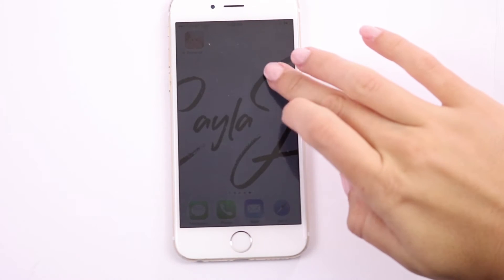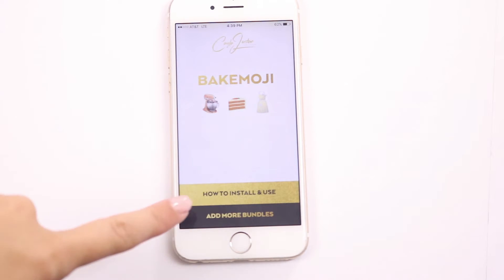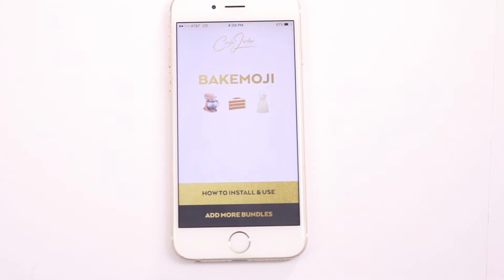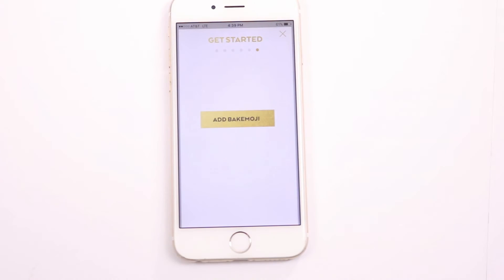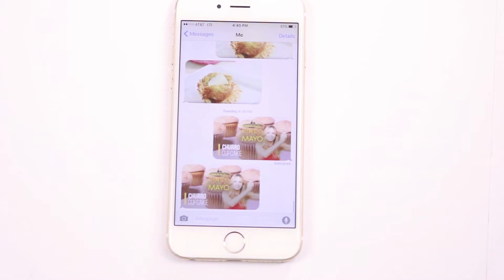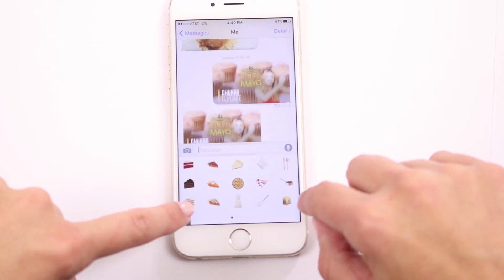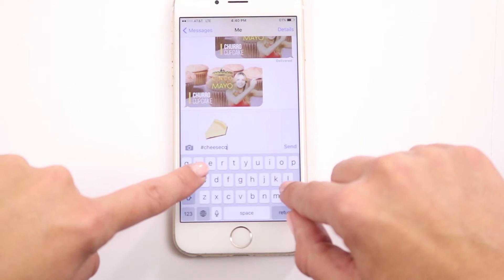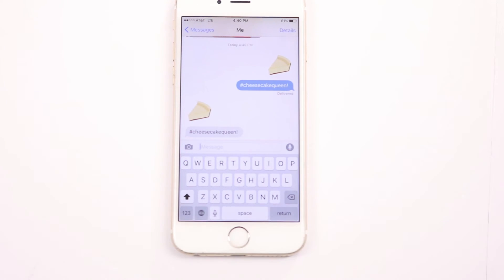BIG ANNOUNCEMENT! | Cayla Jordan TV | BAKEMOJI | APP | GIVEAWAY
Im so excited to be sharing with you my new creation for the baking community called BAKEMOJI APP you can send lots of cute baking emojis to friends like the ones you see here like the cinnamon roll, cupcake, and 58 others :) I have spent lots of time making this pretty and hope you love it!! The BAKEMOJI APP has officially been released TODAY!!! YAY!

I am doing a giveaway on everyone that promotes the app with bakemoji also!